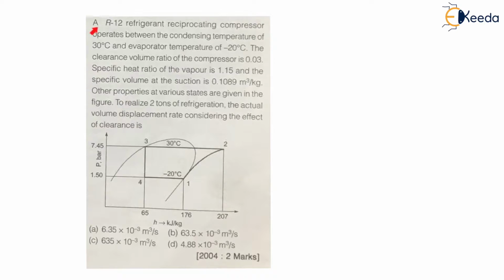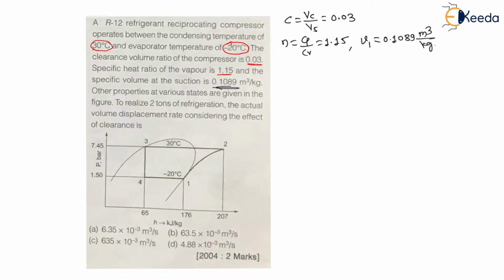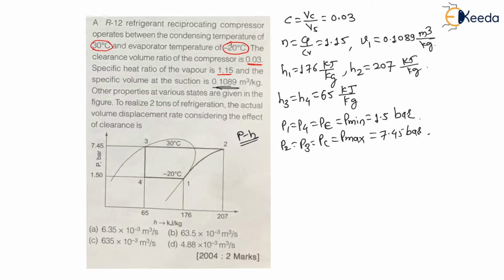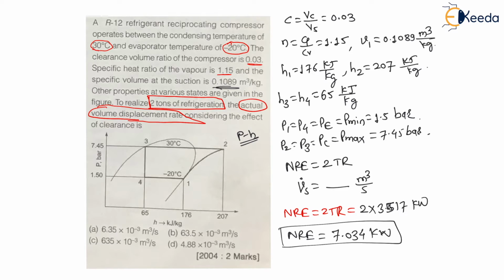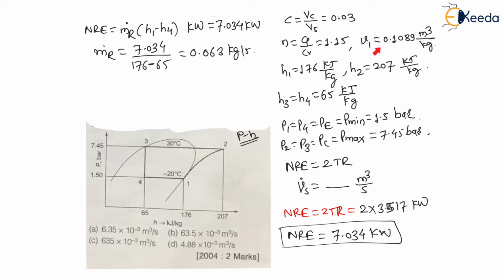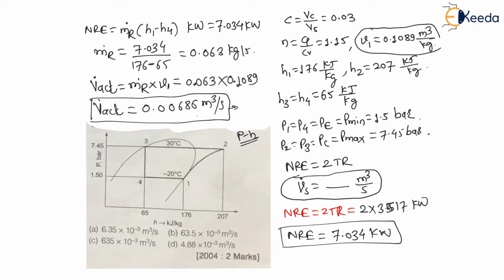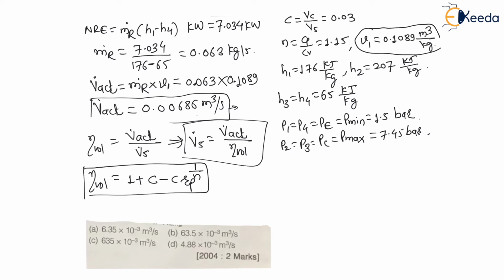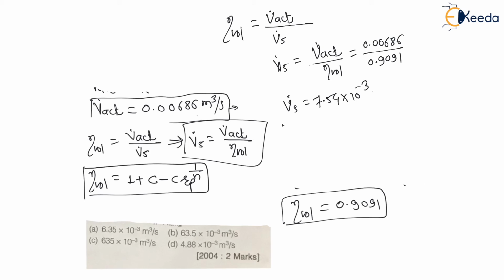VCR Cycle Numerical 8 | Refrigeration Cycles | GATE Thermodynamics Application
In this video, we delve into the intricacies of the Vapor Compression Refrigeration (VCR) Cycle through a comprehensive numerical example. We'll walk you through the step-by-step process of solving a practical problem related to refrigeration cycles, providing a clear understanding of the underlying principles. This tutorial is tailored for those preparing for GATE exams, focusing on the Thermodynamics application of the VCR cycle. Join us to master this essential concept in mechanical engineering and enhance your proficiency in thermodynamics.

Happy Learning.